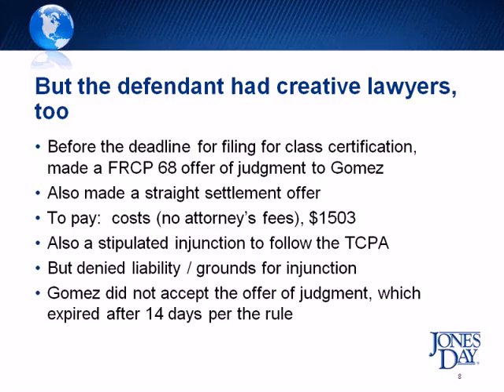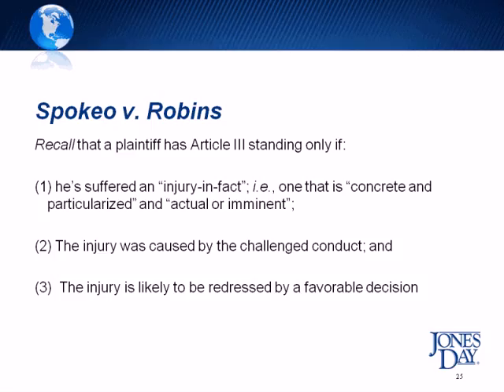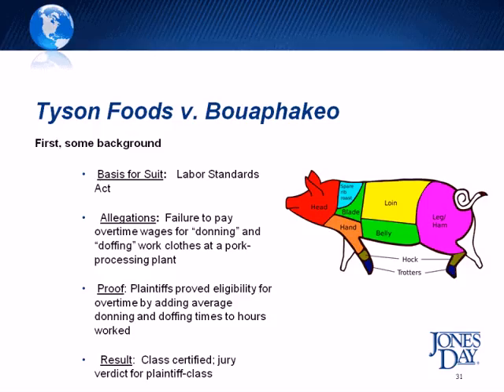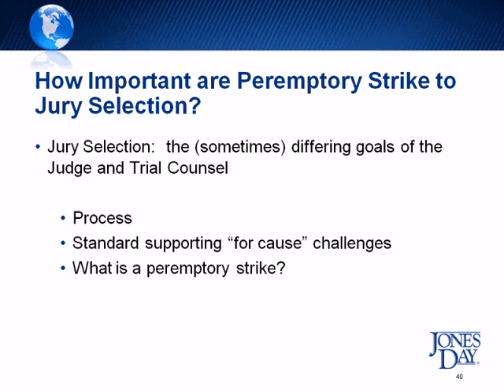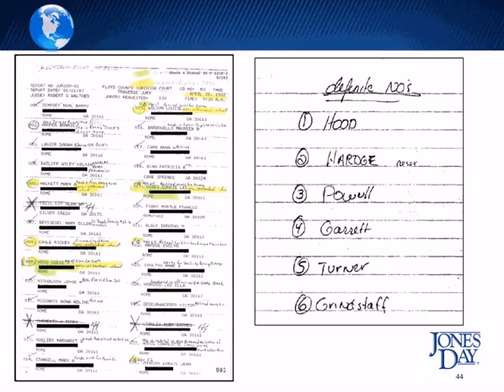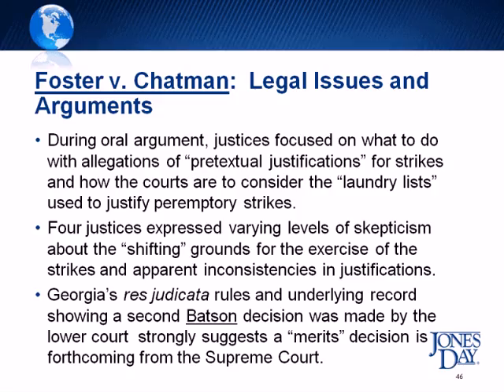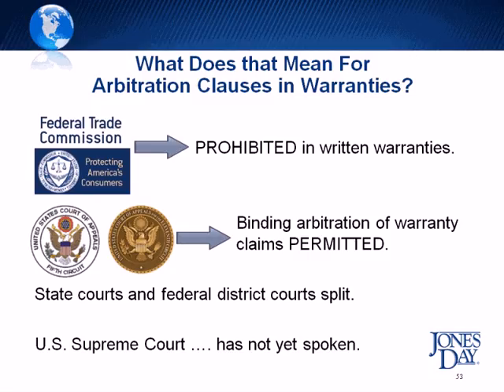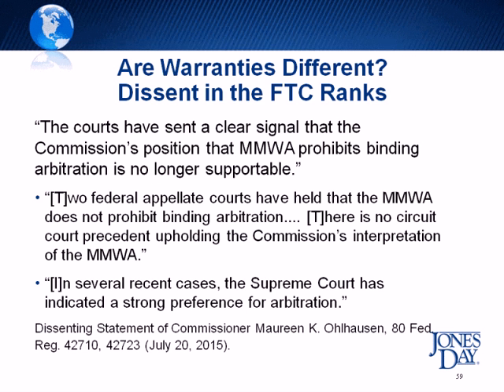Emerging Issues in Product Liability Litigation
This one-hour CLE program will discuss recent and upcoming issues of interest to lawyers in product liability litigation. Each of the speakers will discuss what you need to know to be aware of recent trends and upcoming court decisions of significance. Each speaker will spend 10 minutes giving a summary of the topic, followed by an opportunity for questions.